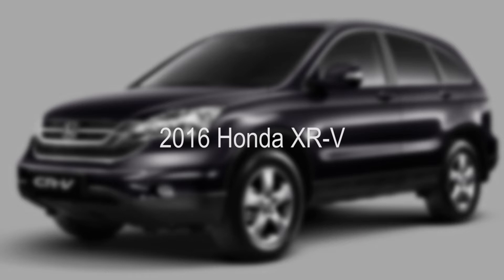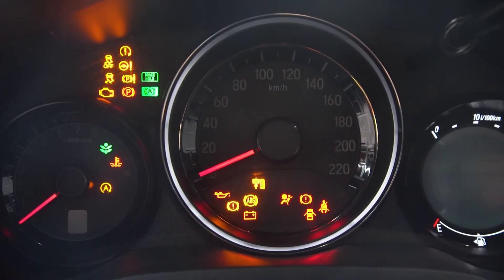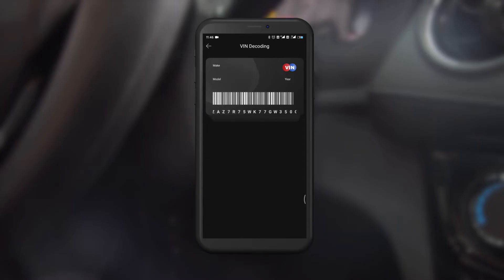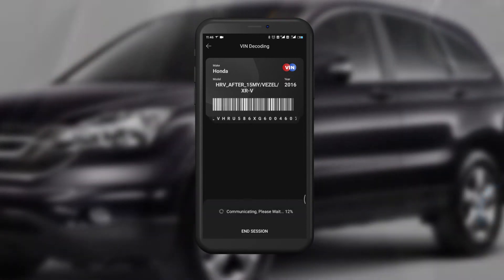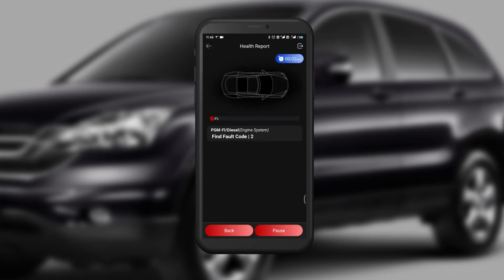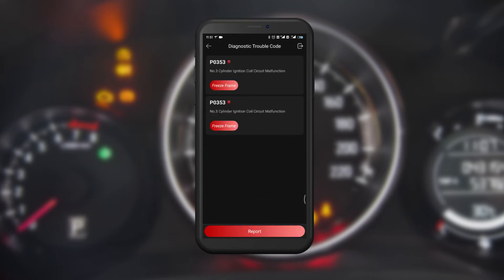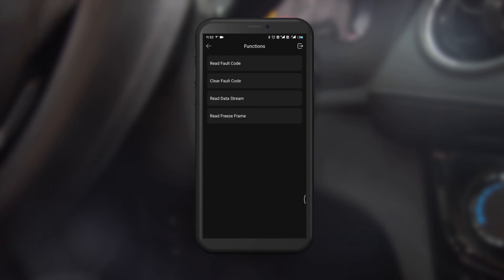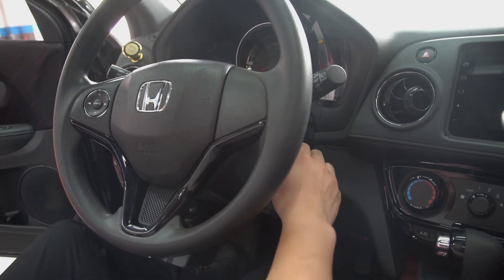How to diagnose and fix a Honda XR-V with THINKDRIVER?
Today we are going to test a 2016 Honda XR-V with ThinkDriver.
It’s currently malfunctioning and showing symptoms like; unstable idling, weak acceleration, engine
shaking and the check engine light is on.
With ThinkDriver, we found out the problems and got the fault code: P0353. Easy fix it in few seconds.